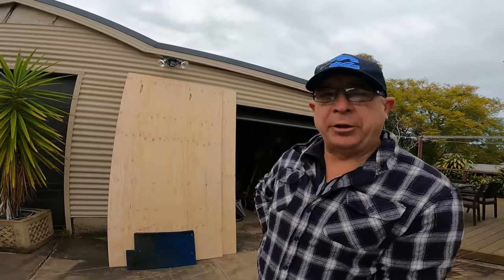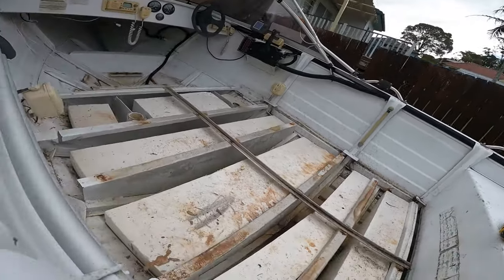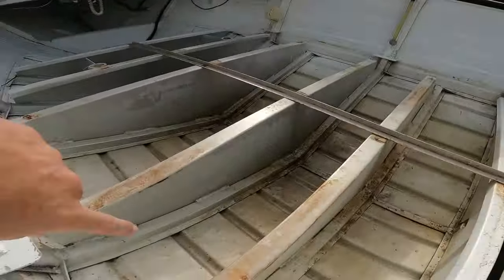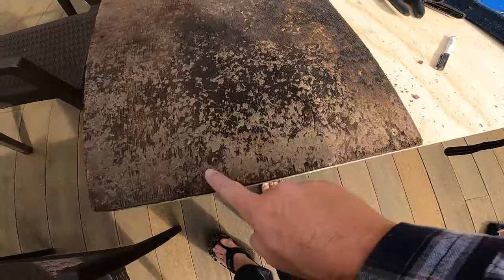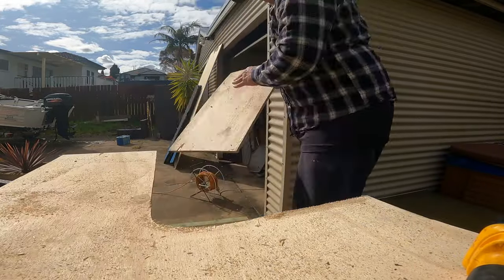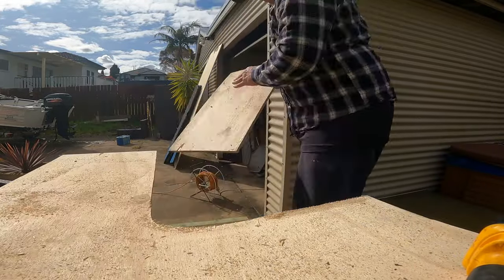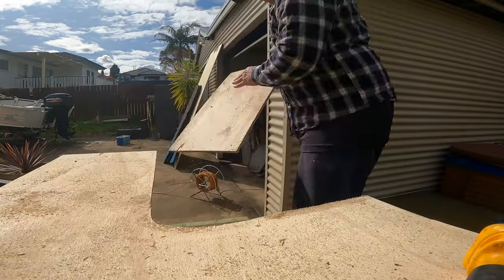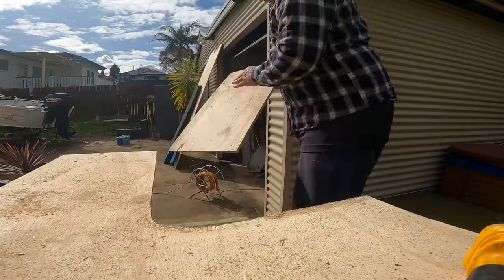Boat Floor Replacement: Step-by-Step Guide for a Successful Project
In this DIY boat floor replacement video, I'll take you through a step-by-step guide on how to replace the boat floor. Whether you're looking to repair a damaged boat floor or upgrade to a more durable and stylish material, this comprehensive tutorial will provide you with the knowledge and confidence to tackle the project on your own.

Join me as I discuss the tools and materials you'll need for the job, including marine-grade plywood, adhesive, measuring tape, saw, and more. I'll guide you through the process of removing the old floor, assessing the condition of the boat's structure, and preparing it for the new flooring installation.

I'll demonstrate the proper techniques for cutting and fitting the new floor panels, ensuring a precise and snug fit. You'll learn how to securely fasten the floor, seal the edges, and apply a protective finish to enhance durability and longevity.

Throughout the video, I'll share helpful tips and tricks to make your DIY boat floor replacement project a success. From troubleshooting common challenges to ensuring proper ventilation and drainage, I'll cover all the essential aspects to achieve a professional-looking result.

Whether you're an experienced DIY enthusiast or new to boat repairs, I'm here to empower you with the knowledge and skills to tackle your boat floor replacement project.

Save money and enjoy the satisfaction of a job well done with my DIY boat floor replacement guide. Get ready to enhance the functionality and aesthetics of your boat with a brand new, sturdy, and beautiful floor.

Follow me as I travel to great locations both on land and water looking for those hidden gems.
Cheers
Craig Out There Touring
00:00 Introduction
01:14 explaining the issues
03:09 removing the flooring
06:29 making templates
10:59 fitting marine carpet
15:40 the end result